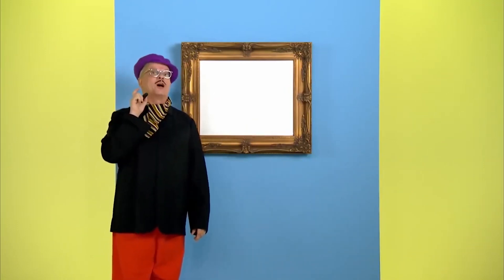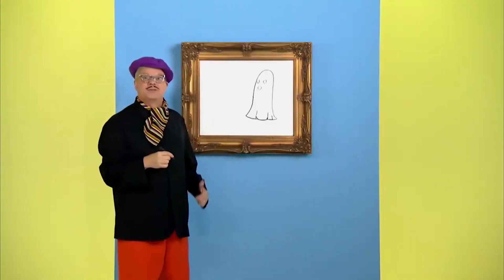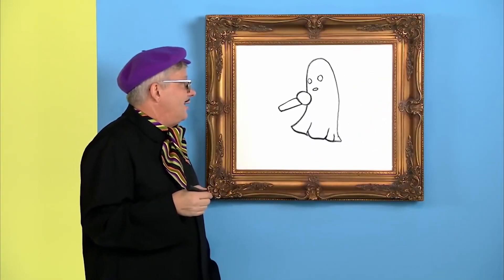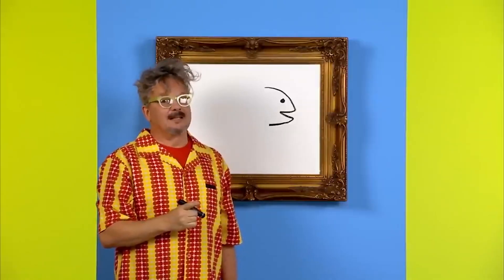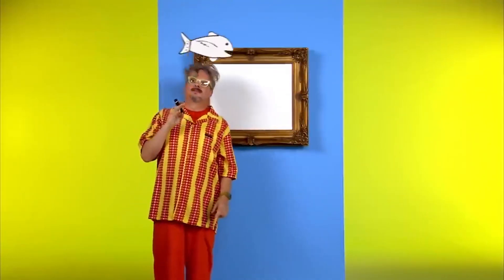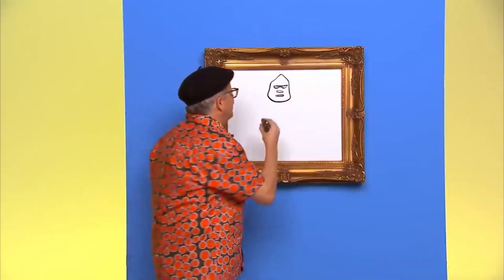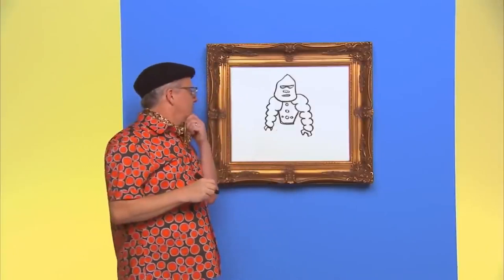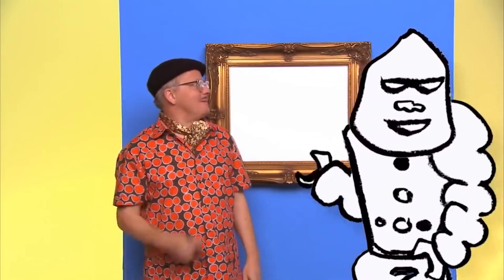Mark's Magic Pictures Mix #1 | Yo Gabba Gabba! | Videos for Kids | WildBrain - Preschool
Mark's Magic Pictures Mix #1 - Yo Gabba Gabba

Welcome to the official Yo Gabba Gabba channel on YouTube! Watch your favorite episodes of Yo Gabba Gabba here!